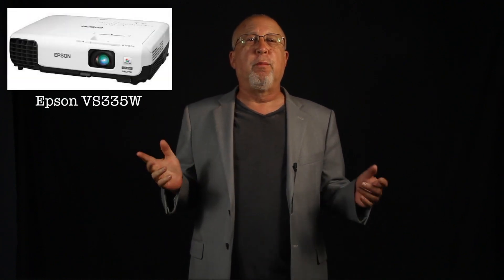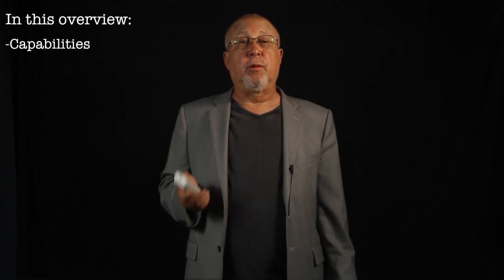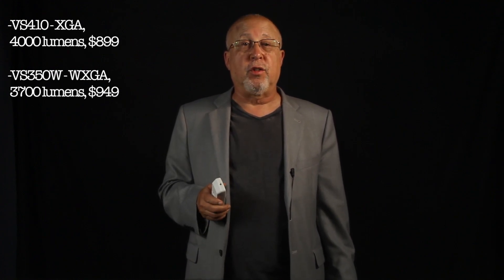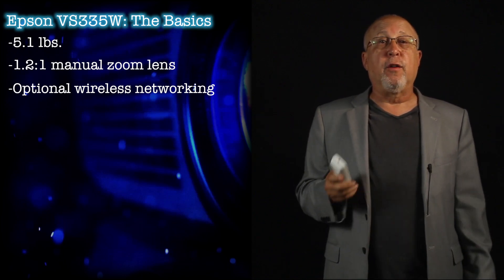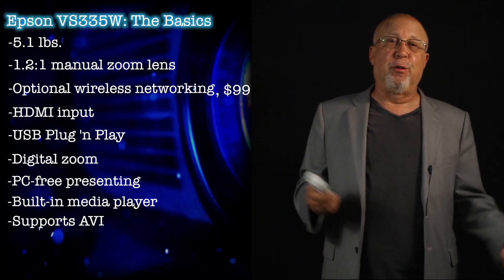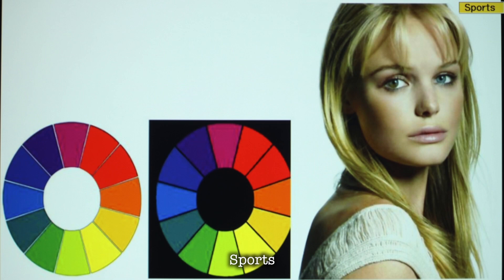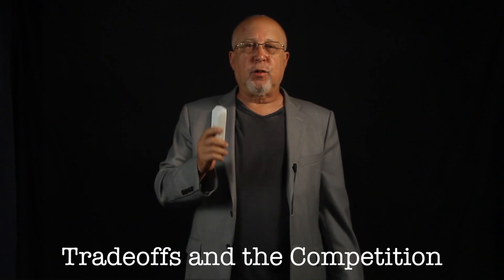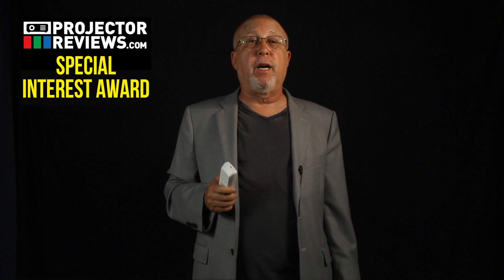The Epson VS335W Projector Overview presented by Projector Reviews TV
ProjectorReviews.com took a look this Epson VS335W education and business projector as part of our annual Classroom Projector Comparison Report, and we awarded it our Special Interest award. We created this 6-minute video as a fun and informational overview of the full-length written review posted on ProjectorReviews.com. We also have a longer, more in-depth video review summary. We have a growing collection of videos covering both specific home theater projectors and FAQs about many of the most popular and important questions as you create your home theater environment.